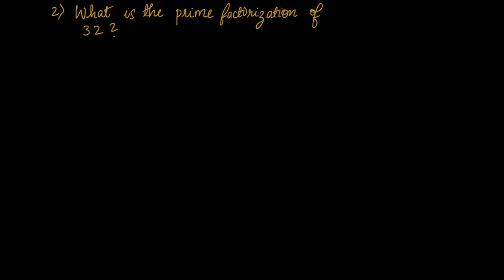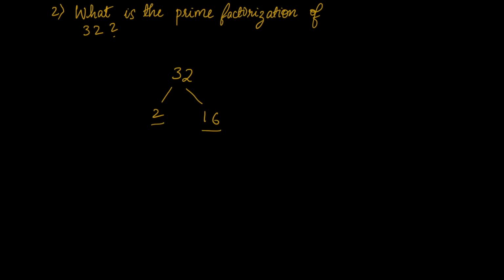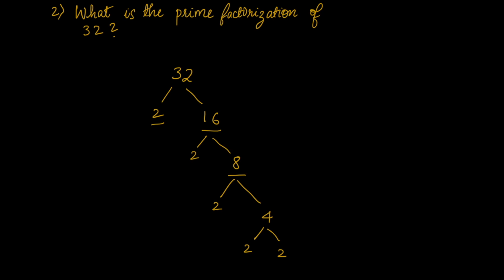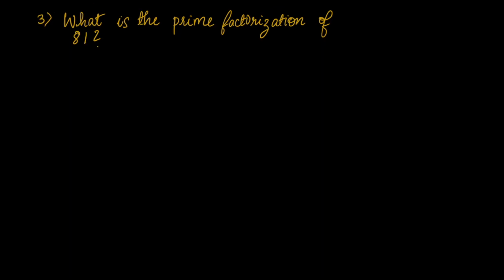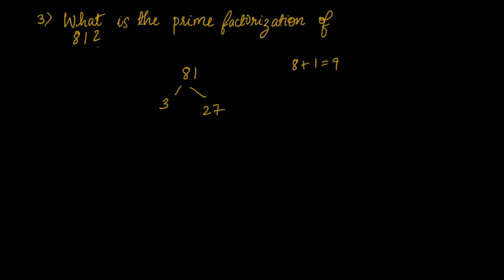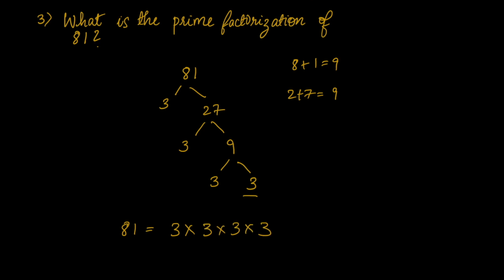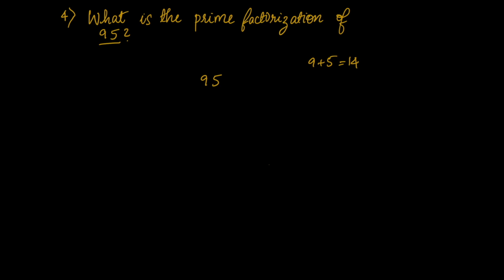Prime Factorization | Part 1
Practice questions on prime factorization:
1) 33
2) 32
3) 81
4) 95